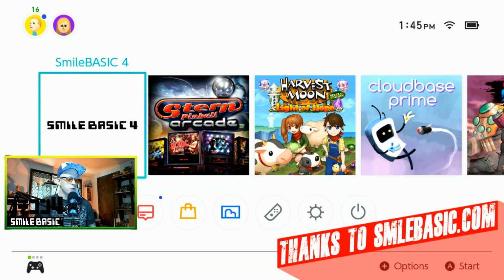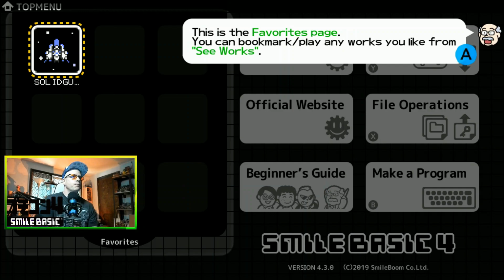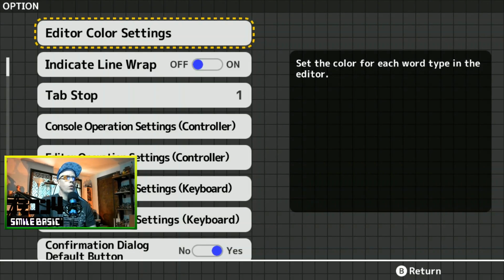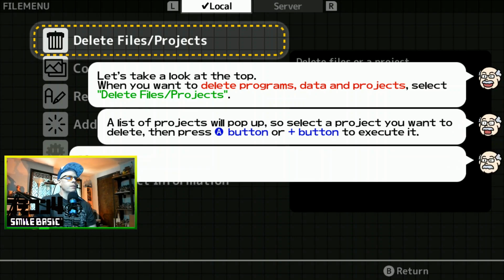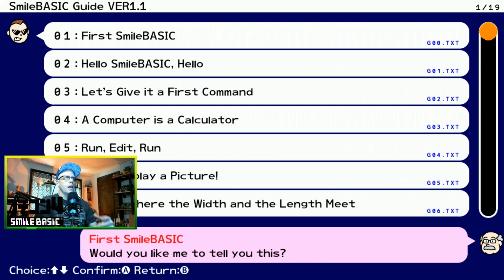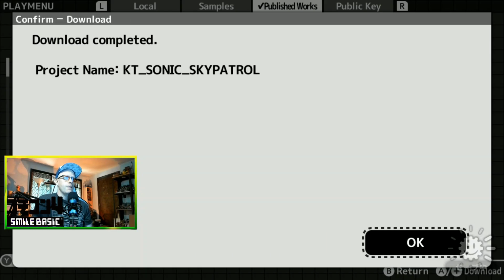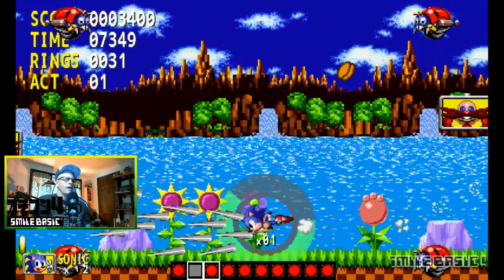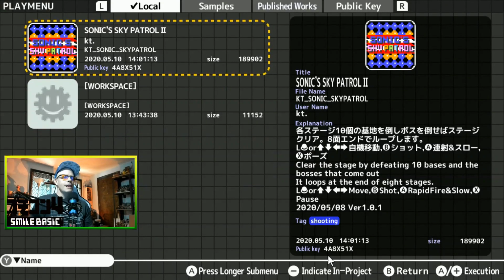PROGRAM & CREATE YOUR OWN GAMES ON NINTENDO SWITCH! SmileBasic 4 Overview. Nintendo Chit Chat Show